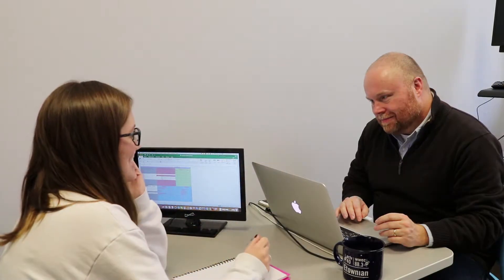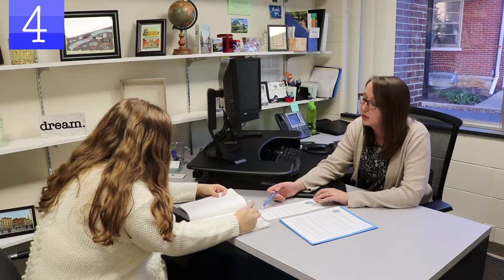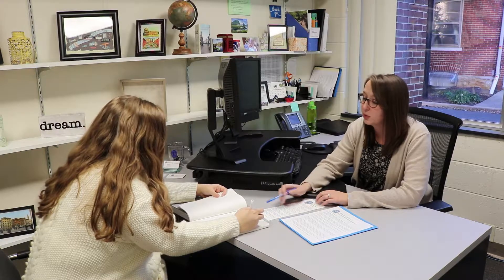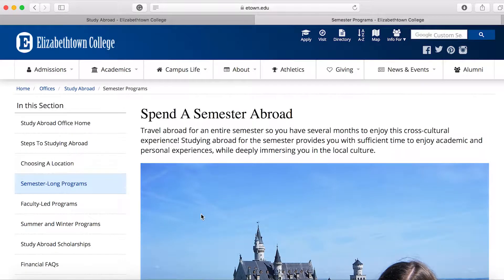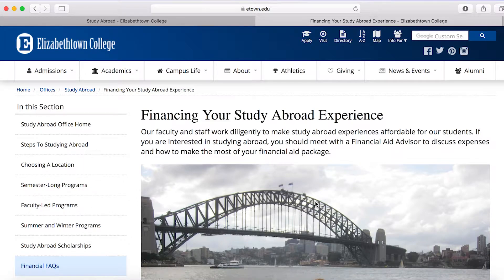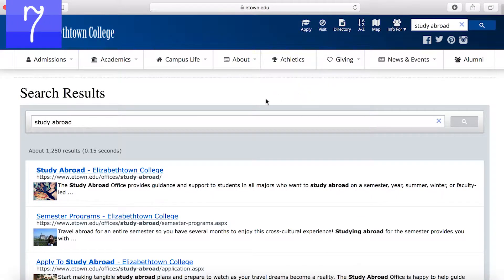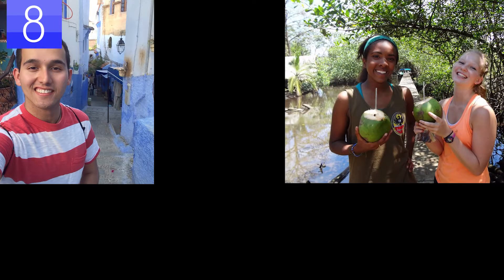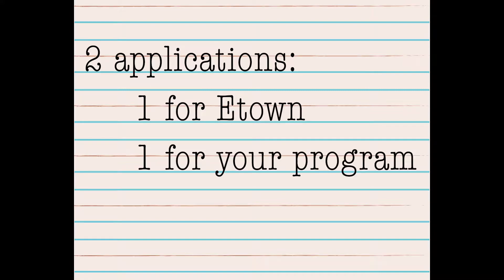Steps to Study Abroad